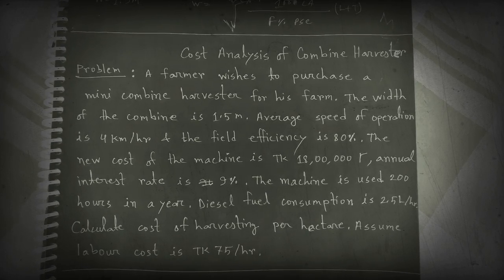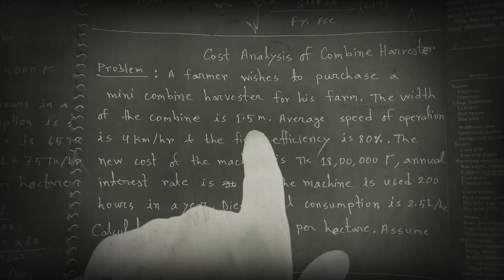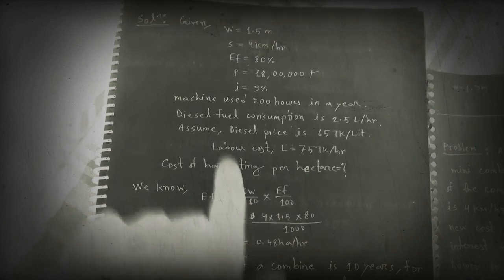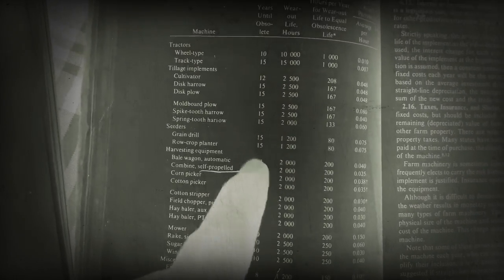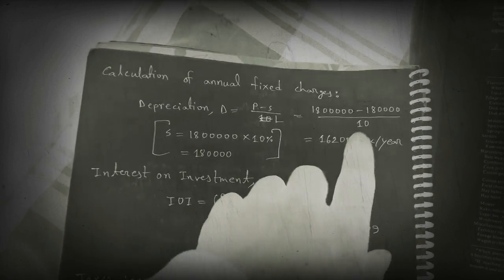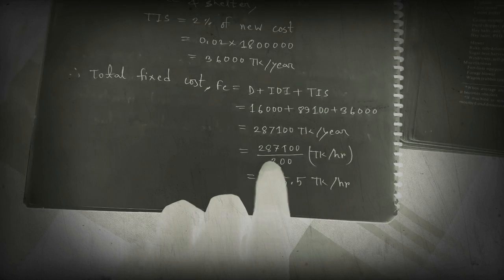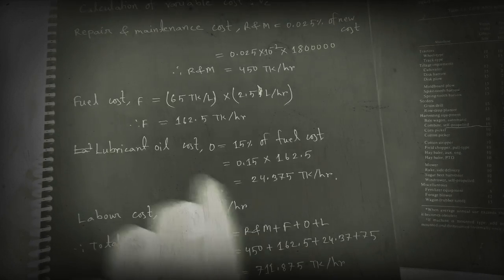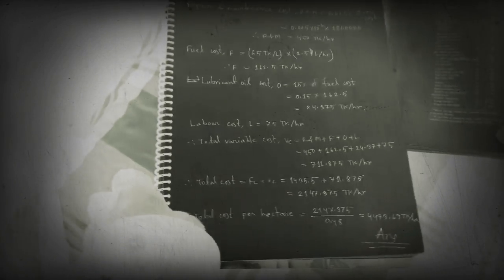Cost analysis of combine harvester Lecture 1 part 2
Fixed cost :Depreciation, interest on investment, tax insurance and shelter
Variable cost: repair and maintenance costs, fuel cost, lubricant oil cost, labour cost. Total cost